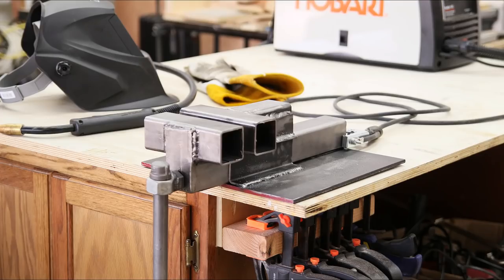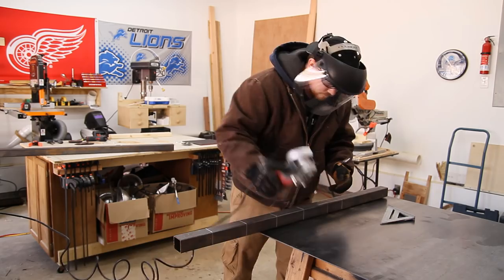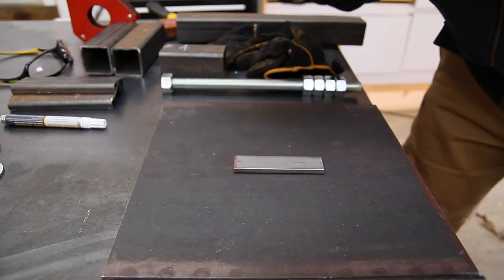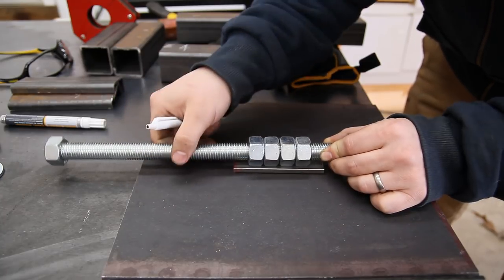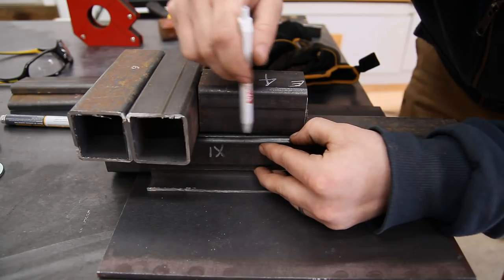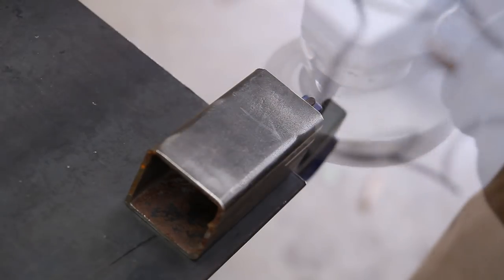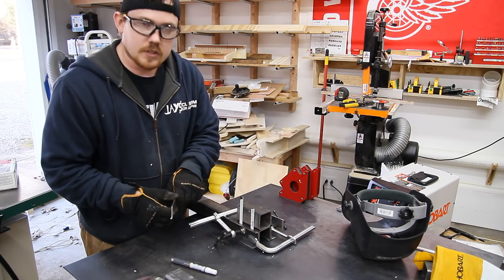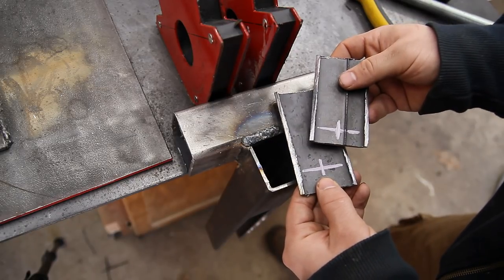DIY Metal Vise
This week I chose to use my new welder and make a steel bench vise. The design I went with was a modified version of John Heisz's steel bench vise he made a couple years ago. For more information John's original bench vise as well as my version of the bench vise click the link above.

Tools in my shop (If you buy through these links it supports my channel! Thank you! ):
12" speed square
T-bevel (bevel gauge)
Table top hold down clips